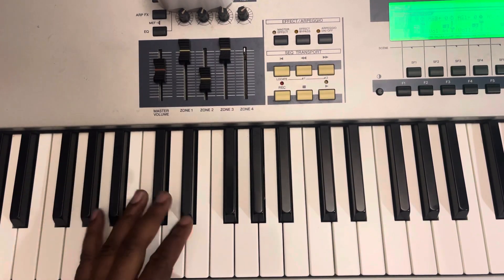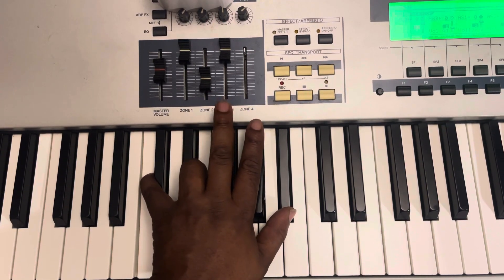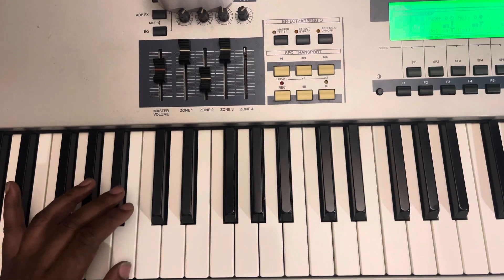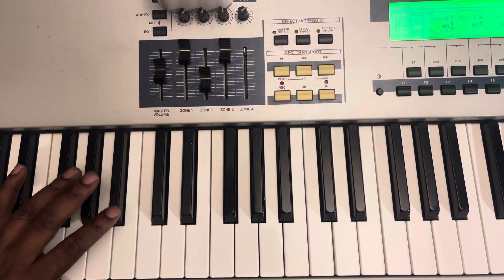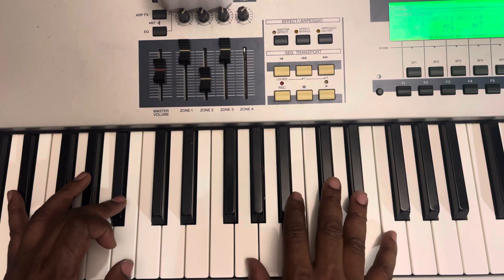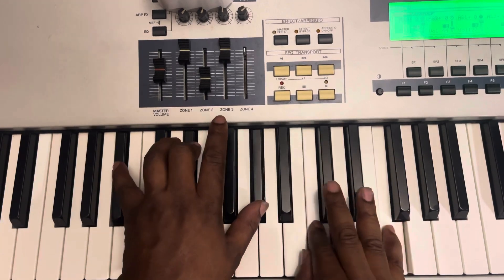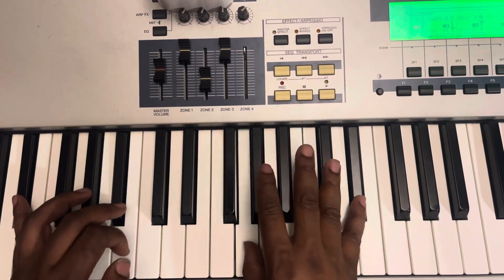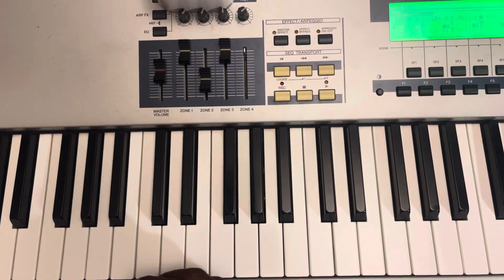September 30, 2023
Key Eflat 251 gospel piano movement